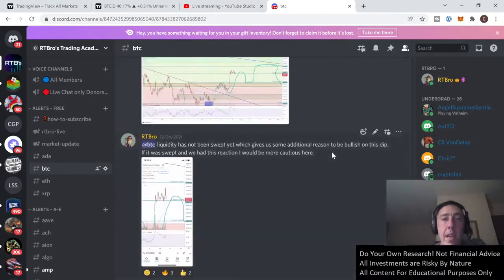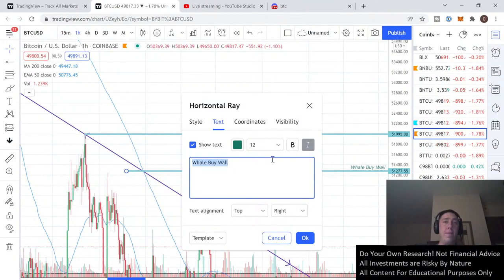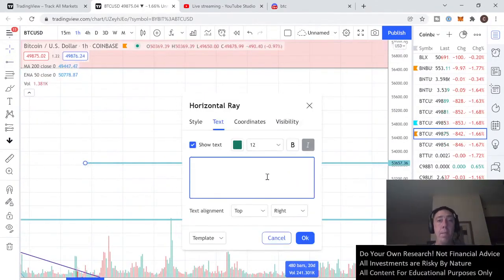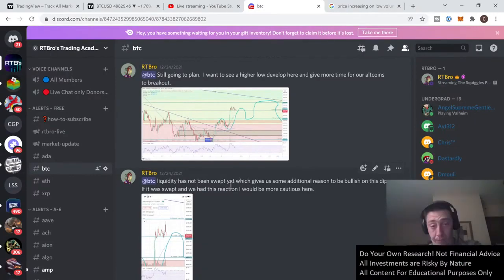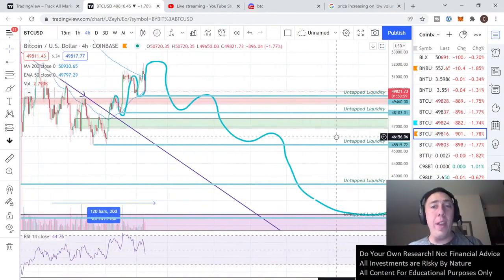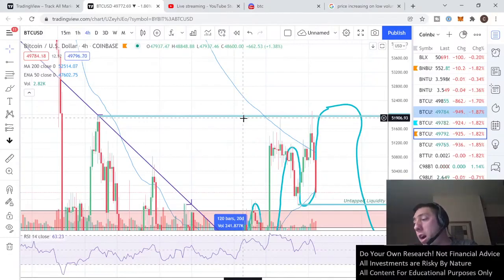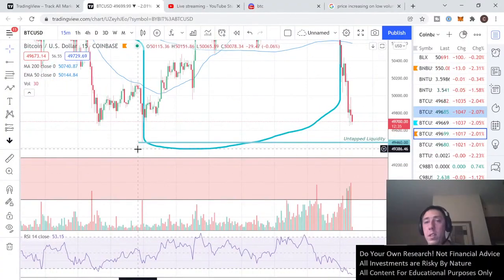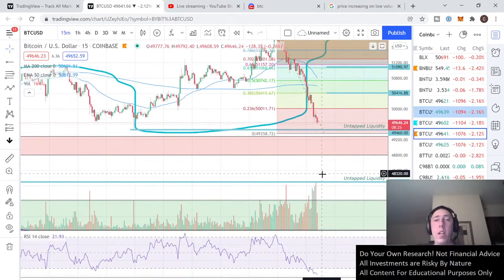How to Identify Liquidity Tap and Swing Failure Patterns in Crypto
How to Identify Liquidity Taps and Swing Failure Patterns.

* Cool Backup System for your Seed Phrase if you really want to be safe.  Personally, I keep mine in a safety deposit at a bank, but this is a good option as well.

If you wanna support me buy donating me a coffee all the way to a lambo, I would greatly appreciate it!  No refunds of course.

Bitcoin
175wUv97N4bTWNFEJjERRHEWJeh863MFKG

Ethereum
0x7092EA78c5c985FA475B032C90b10A02d41bbF3b

XRP
rJ8HJSS9dzJY6u988athZZ5LTu9ZTV6GJp

BNB
bnb189gt6tu4542vzsahpcvqlyjnlwvfrd5u9ylzl9

Cardano
addr1qyj7anyxd0gepkypxh88s6qpxgkenepchfzsyp4guv7c0s4pmuf30c6q36965y9q5ee75n8d86rw3vgqqltetug8vgkslpqt7s

Doge
DCAdhApbBKBy69zn1pWTqfbQT6Ciktq8Xr

UniSwap
0x7092EA78c5c985FA475B032C90b10A02d41bbF3b

ChainLink
0x7092EA78c5c985FA475B032C90b10A02d41bbF3b

Dot
16J3DXuZnmXyL1AonoV6HJ4HCmEGwzGZcYo3opGduzK4nmfB

Solana
37XiNU5BfpQDUjWJ6gbkPkRxAijUxGAzRRAVmVzFBVh1

XLM
GDCRISR26B3JQG7SDRHK647P2XAQVB5Y7NMJWF6AFCBKHIN3V2QMIZHC

BCH
bitcoincash:qzd980drn0xtczwj7z8nsjvuc0nf6jlezcglzmwhda

LTC
LcEx9s76rbMhttDKVua9TWJjdBsfp3SwJP

VeChain
0x5c6dfab849b5412812f9700ee69b293cd9123a81

Ethereum Classic
0x7092EA78c5c985FA475B032C90b10A02d41bbF3b

Algorand
LHUP2YPJ4UX7SSLYZIC3A4GDCKAEQCTCRN6MHXTMVXWOWAZVIBJICS6I7Y

Monero
42jqq6oQPvi9PtRj4FwBZHYgREWR6G9UuDaLQRjgg4SwBJJvAVycSGXRuqWvKvJBT99mJ8nTJUj8D24po8qTeXnVRFQ5JXC

Rune
bnb189gt6tu4542vzsahpcvqlyjnlwvfrd5u9ylzl9